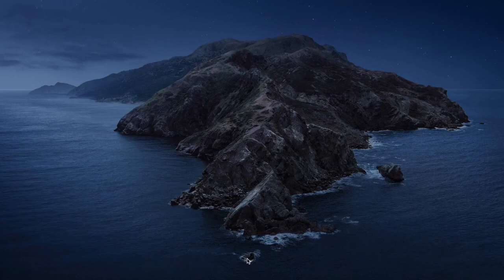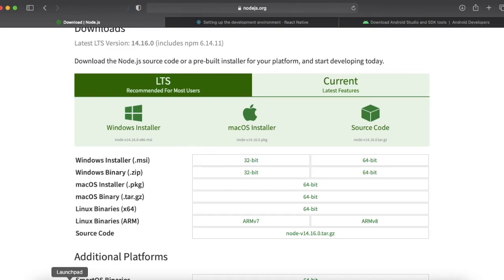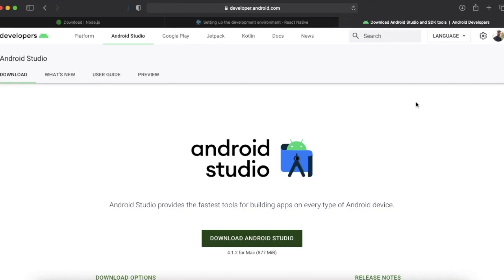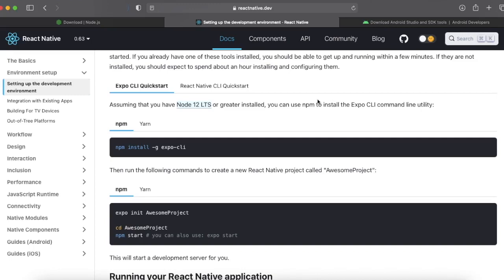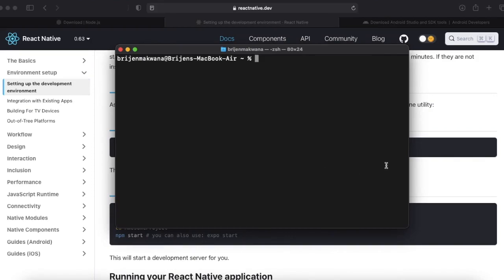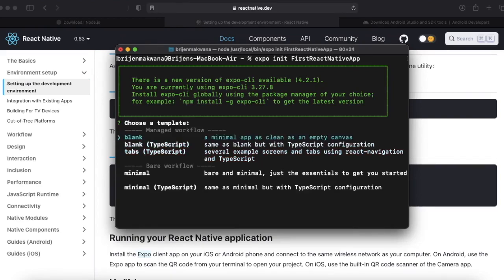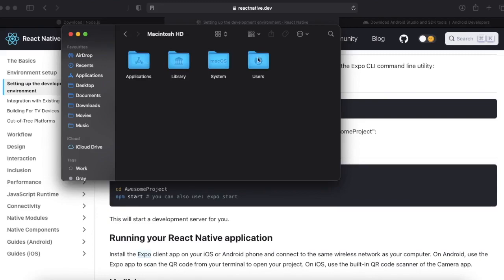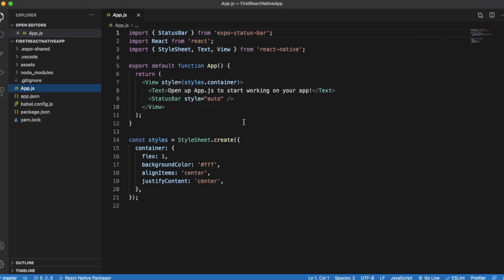React Native Tutorial 2 - Setting up React Native Environment on Mac on Android Studio, Xcode VSCode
Welcome to this course on  React Native,   React Native is used hybrid mobile app development. Facebook’s React Native user interface (UI) design which is designed to support IOS and Android OS both platforms. React Native allows developers to develop apps by using JavaScript but at a much faster.